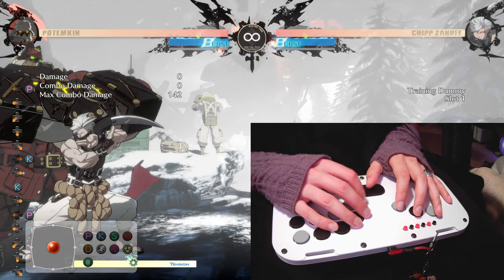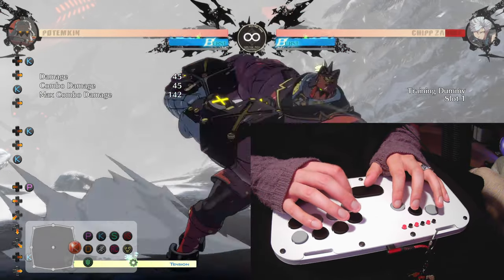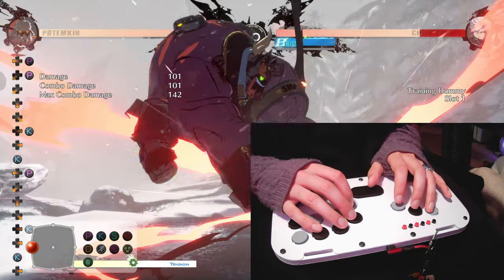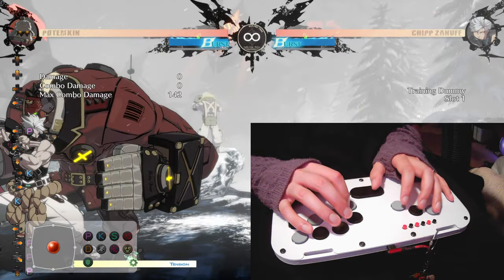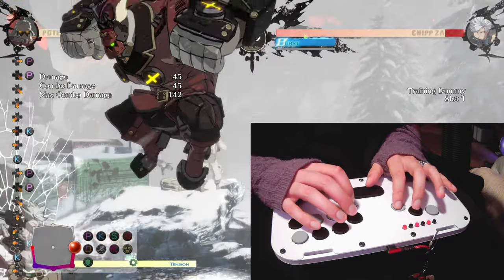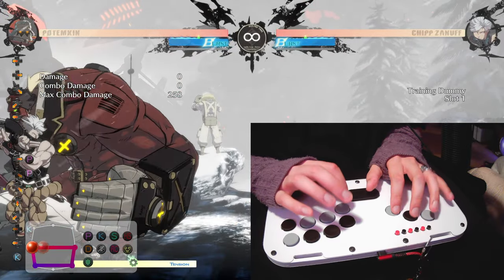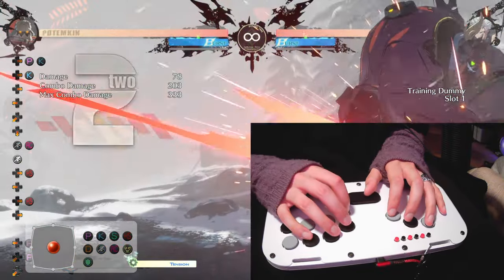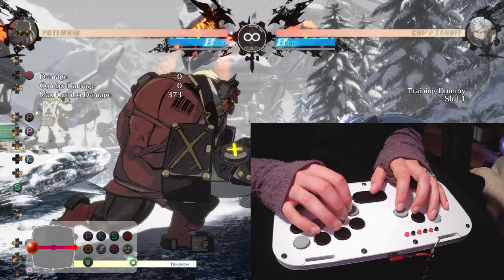Baby's first kBMF combos for @WantedFranky